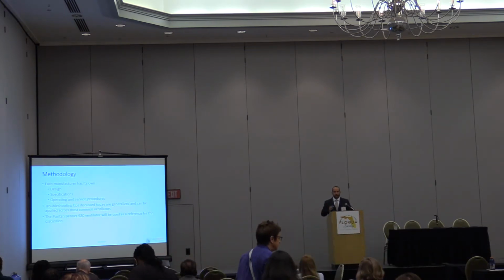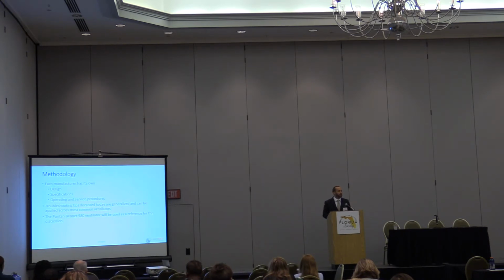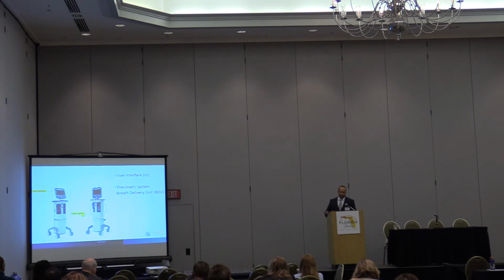Ventilator Troubleshooting and Preventative Maintenance Geared to the Respiratory Therapist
Florida Society for Respiratory Care
2022 Sunshine State Seminar
May 5 - 6, 2022
Hilton Daytona Beach Oceanfront Resort
Daytona Beach, FL

Andy Guarin
CEO, Owner/Operator
Biomed, International Medical Equipment

to learn more about how you can receive CEUs for watching this course!